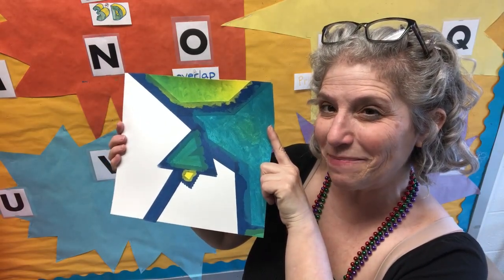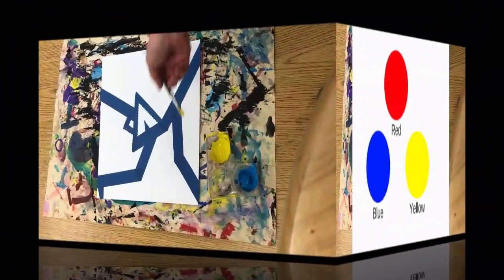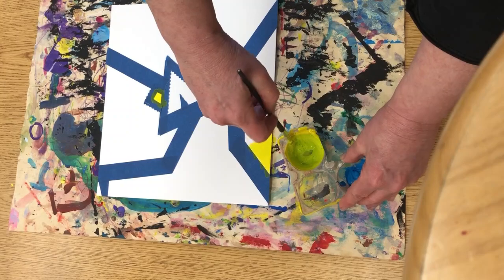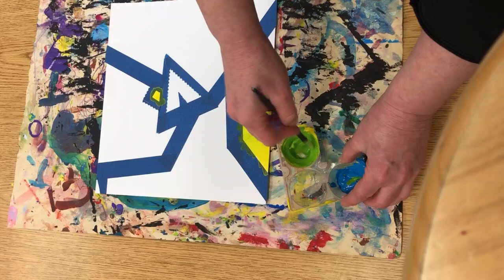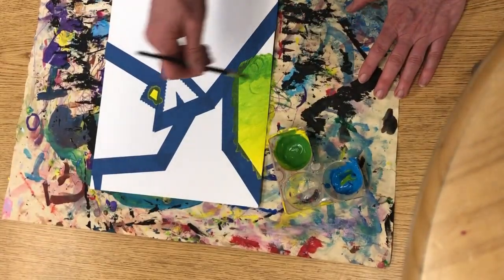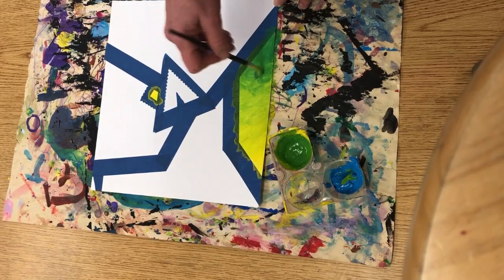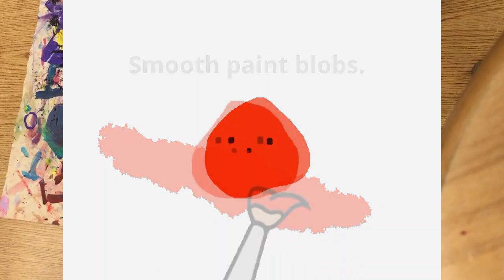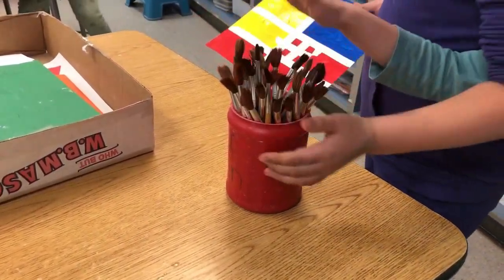LTA Jumping Off Mondrian Part 2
Creating abstract art can remove rigid expectations of how art should look. Students are free to play with color, line, and shape without many of their own judgements dampening the joy of art making. In this lesson, Ms. Cairns demonstrates the variations of mixing two primary colors and blend colors in a painting.